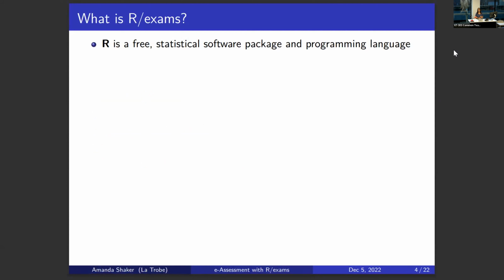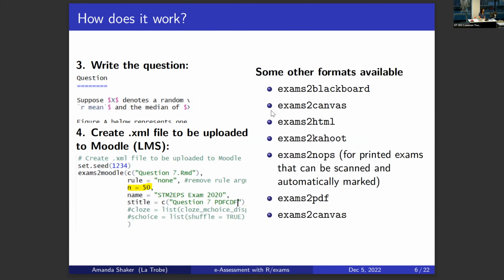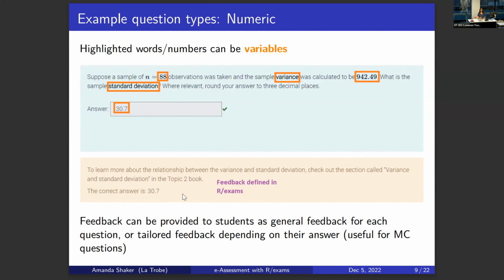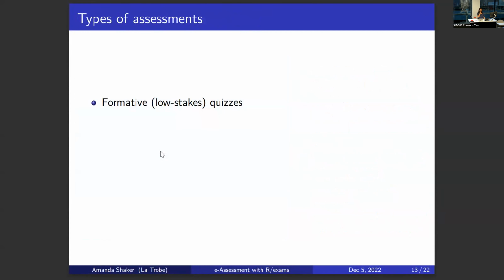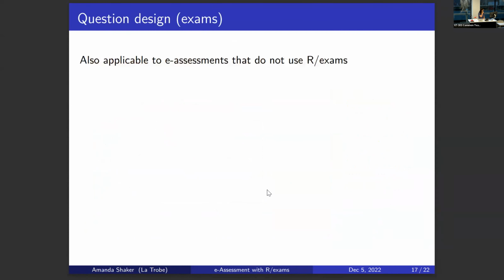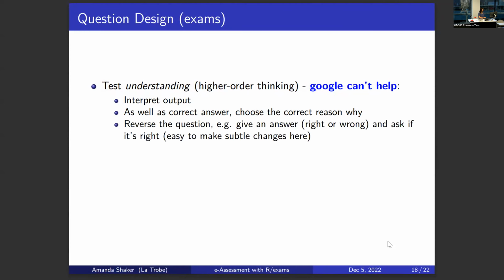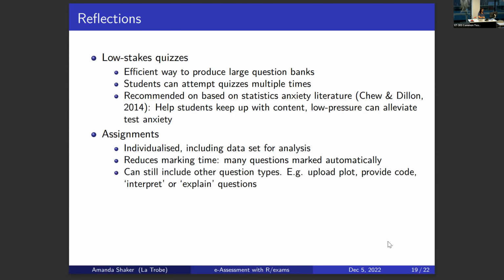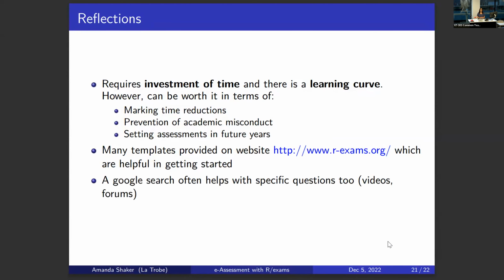e-Assessment with R/exams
Amanda Shaker (La Trobe University)
Following the events that have taken place over the past several years, e-assessment is a method of assessment that many of us have become much more familiar with. R/exams is an open-source e-assessment package that allows for the dynamic creation of randomised questions that can be fully integrated within Learning Management Systems such as Moodle, Blackboard and Canvas. In this talk, I will demonstrate several ways R/exams has been used for assessment within in a first-year
introductory statistics subject. Various question types will be highlighted, along with some of the different assessment types for which the R/exams e-assessment package can be used. Finally, question design considerations will be discussed, along with results and reflections regarding this e-assessment approach.